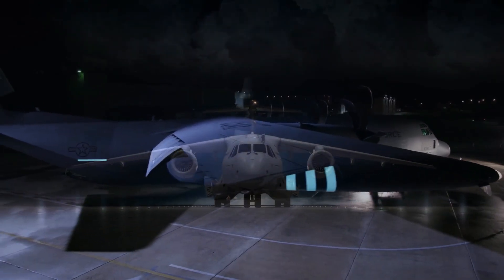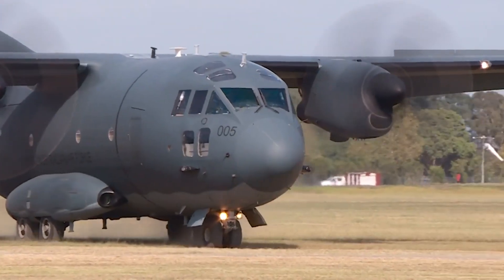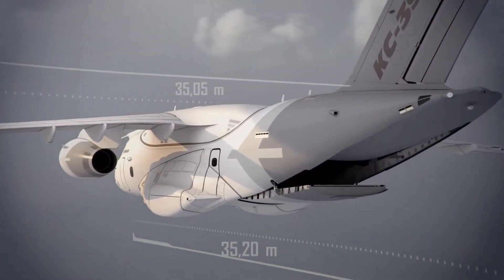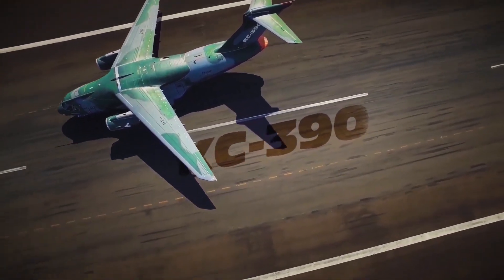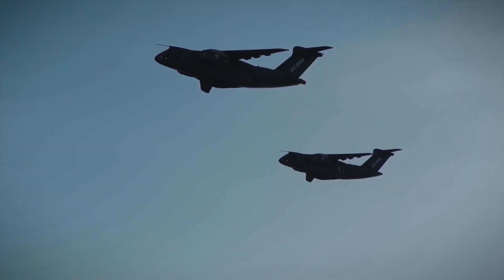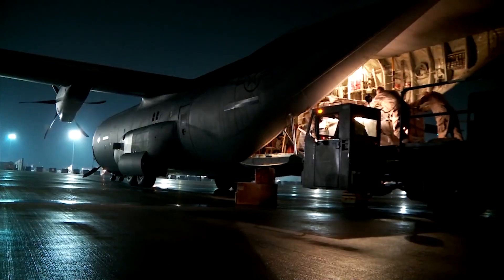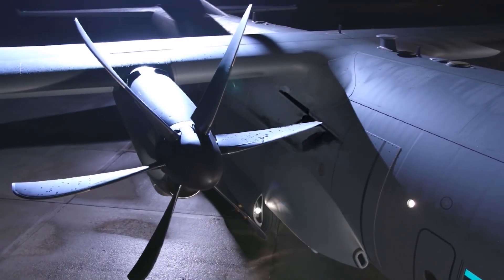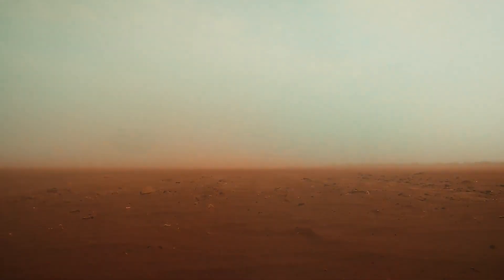Is C-390 Millennium Better Than C-130J Super Hercules ? | in English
Is C-390 Millennium Better Than C-130J Super Hercules?

Today we will compare Embraer C-390 Millennium with Lockheed Martin C-130J Super Hercules. After dominating the medium-lift military tactical market for decades the company's turboprop C-130J Hercules is facing new competition from Embraer turbofan C-390 Millennium. It wouldn't be the first aircraft to try to take on the Hercules. The Alenia C-27J Spartan was probably the closest attempt. C-27J Spartan is a 10-ton class turboprop aircraft. Instead of the typical turboprop design that dominates the market. The C-390 has a high swept wing and two turbofan engines. With that design it cruises at a speed of 870km/h or 0.7 Mach and at an altitude of 36000ft or 11000 meters. Whereas Hercules cruises at a speed of about 644 km/h or 0.5 Mach and at an altitude of 28000ft or 8500 meters. Millennium has a combat range of 5820 km or 3600 mi with 14000 kg or 30800 lb payload. Whereas Hercules has a combat range of 3300 km or 2100 mi with 15,400 kg or 34,000 lb payload. According to the Embraer case study, a fleet of six C-390s flying 1600 mi or 2500km round trips were able to deliver 500 ton payload and 1000 passengers in less than two days. Which is 40% faster than the C-130J.